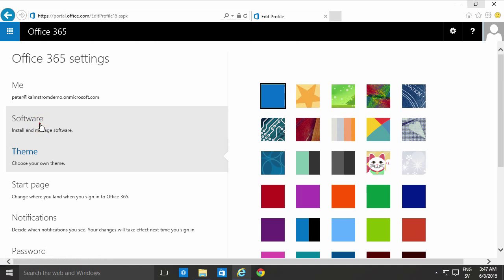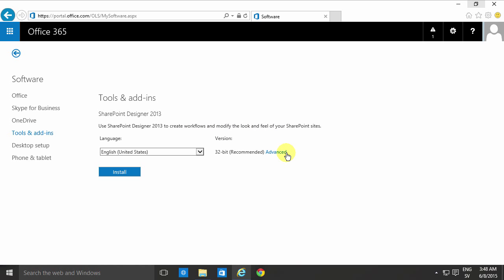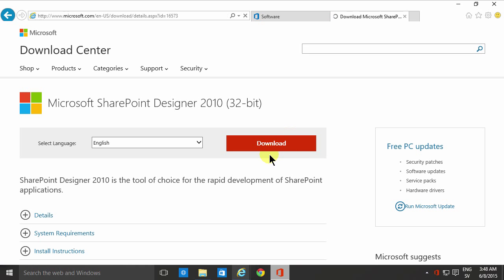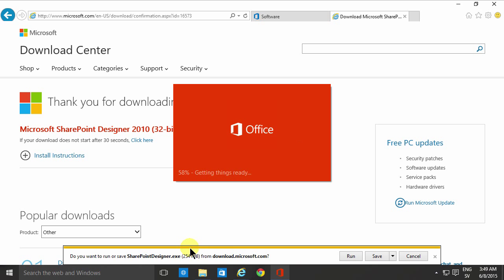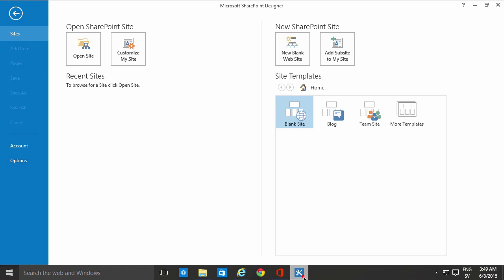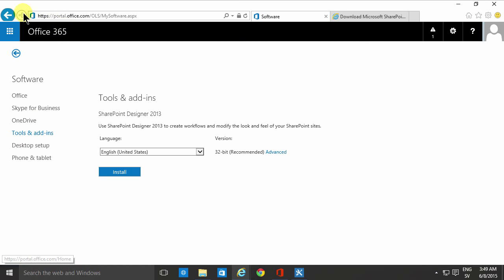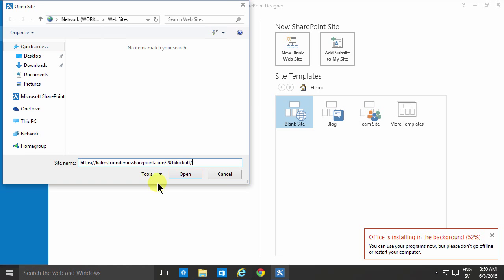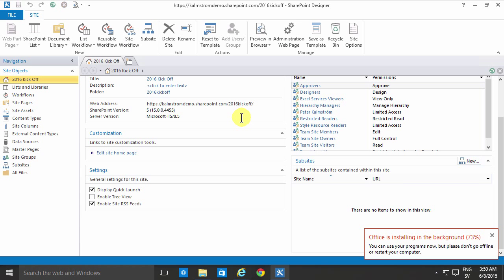Install SharePoint Designer 2013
Find and install SharePoint Designer 2013 and 2010 and open a SharePoint site in SharePoint Designer 2013.